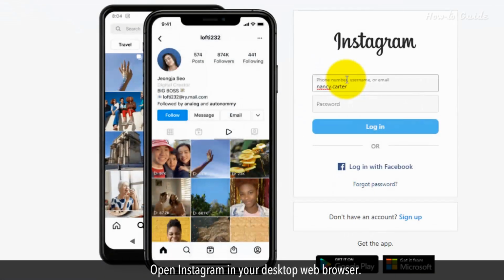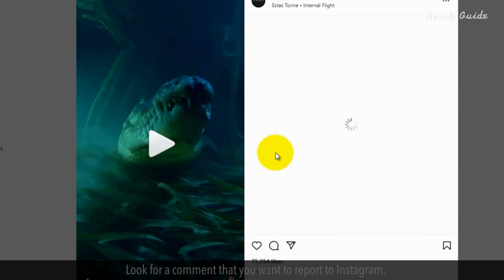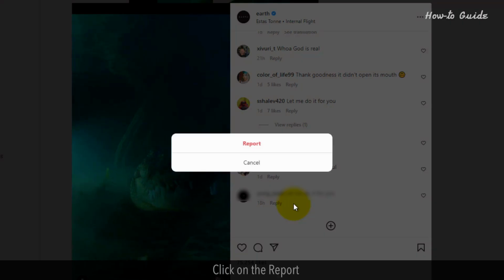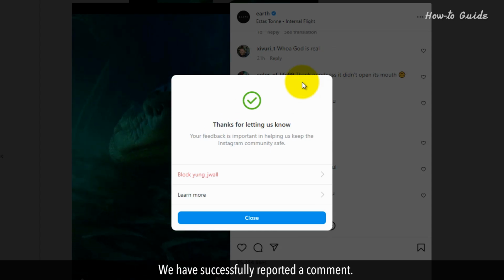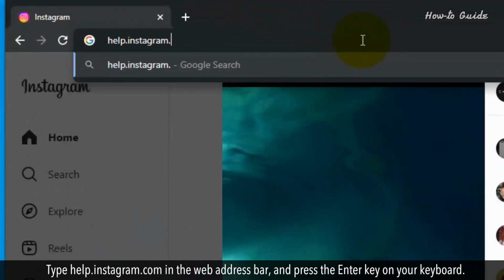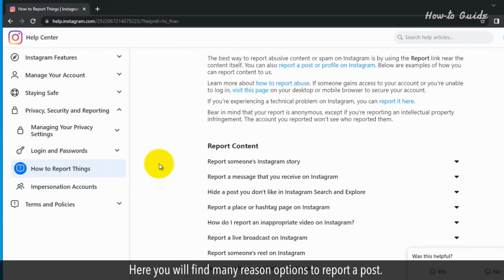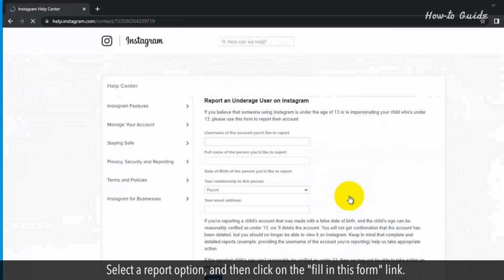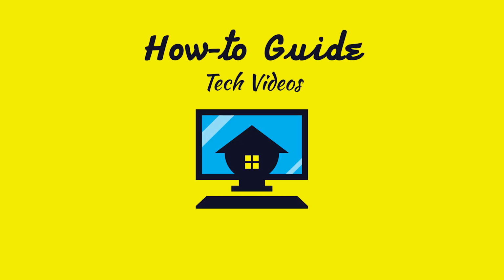How to Contact Instagram :Tutorial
Are you having trouble with your Instagram account and need to reach out to the support team? In this video, we will show you how to contact Instagram, including the different methods of support available and what information you'll need to provide. Don't let account issues hold you back from fully utilizing the platform. Let's get started and get your issue resolved.
1. Open Instagram in your desktop web browser.
2. Type your Instagram username and password, and then click on the Log in button.
3. Check for an inappropriate comment on your post or any other’s post.
4. For demo purposes, I am going to show the steps.
5. Click on the View all comments link below the post.
6. Look for a comment that you want to report to Instagram.
7. Click on the three horizontal dots below the comment.
8. Click on the Report, and select a reason for reporting from the available options.
9. Like here, I am selecting the “It’s spam” option.
10. We have successfully reported a comment.
11. Click on the Close button.
12. Let’s see another way to contact Instagram.
13. Type help.instagram.com in the web address bar, and press the Enter key on your keyboard.
14. Click on the Privacy, Security, and Reporting option from the left panel.
15. Click on How to Report Things from the given below option.
16. Here you will find many reason options to report a post.
17. Select a report option, and then click on the "fill in this form" link.
18. Fill in all the required details in the Report form, and then click on the Send button.